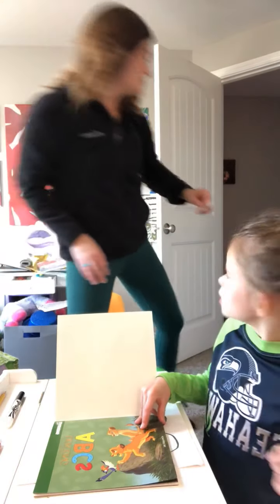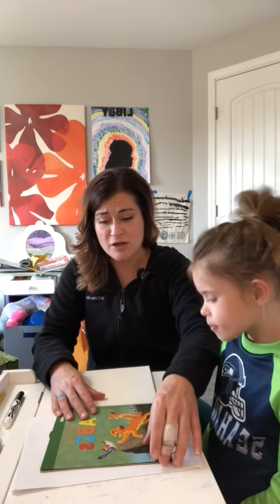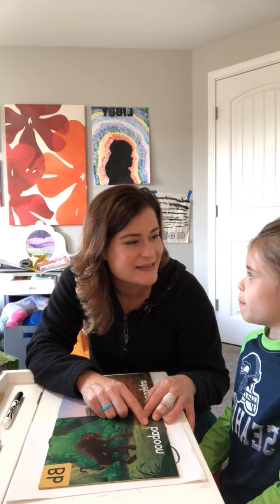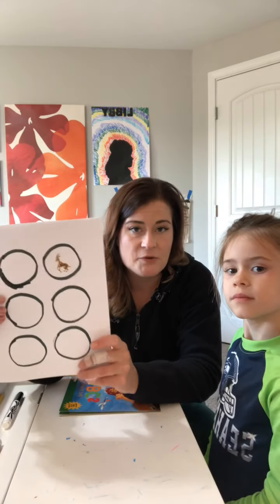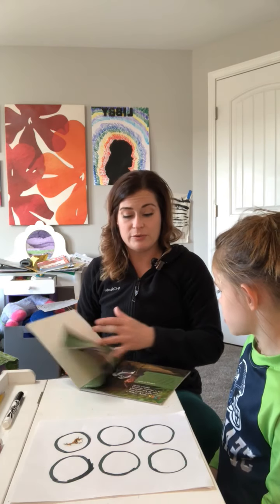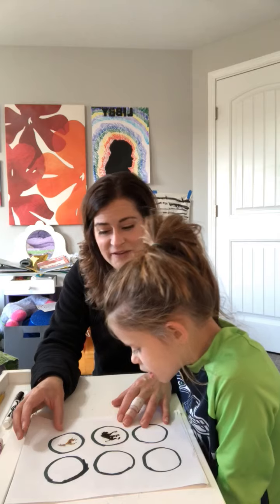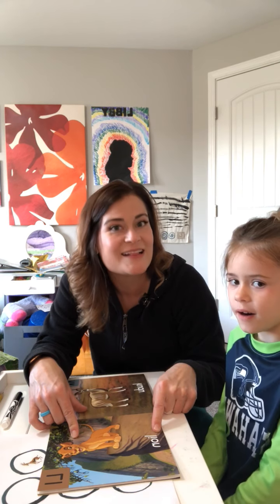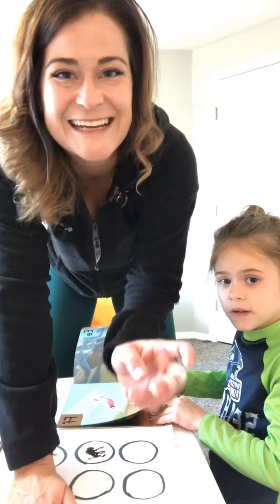Large Braille ideas with Miss Megan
Beginning ABC's - Low Vision and or Blind Students- Have fun! (Camera is REVERSED--- mirror image--- Please use your cheat sheets to check your dots. Miss Megan has to learn how to mirror image on her mini-movies!) ;-)